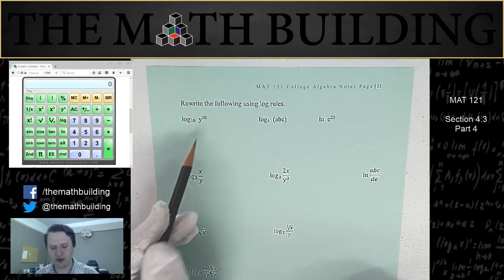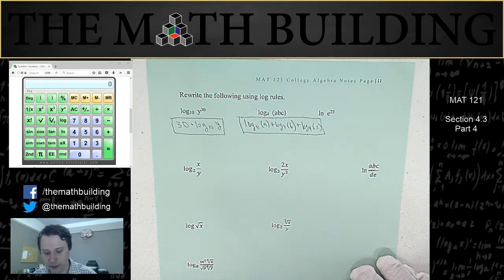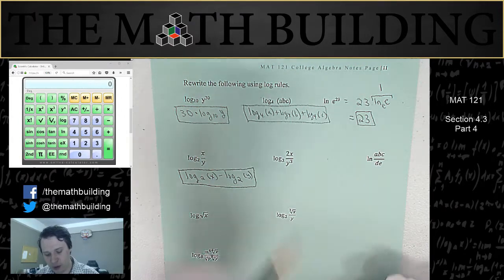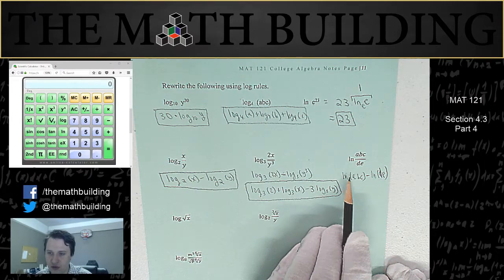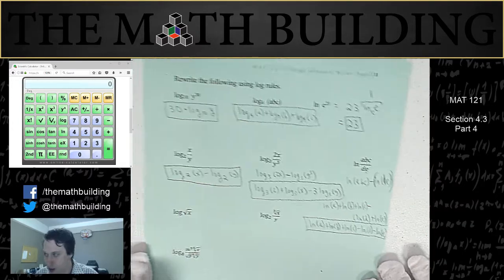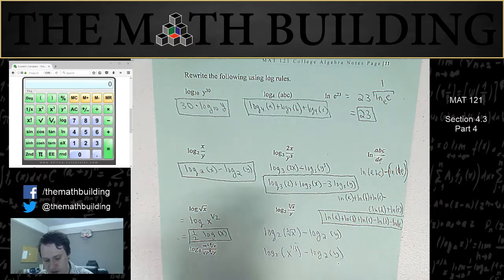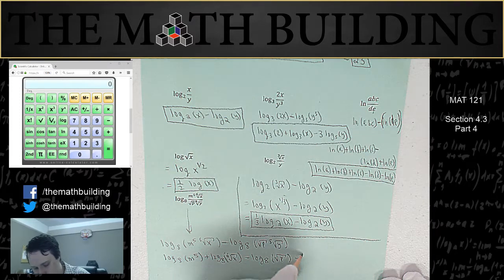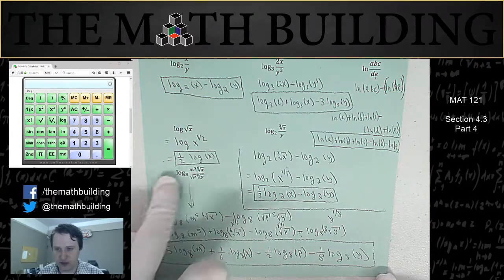MAT 121 4.3 Part 4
Let's use the log rules to simplify some logarithms.